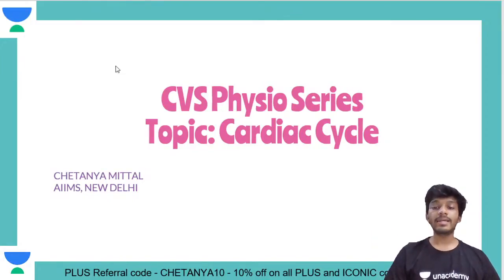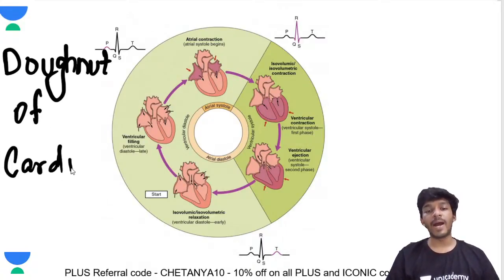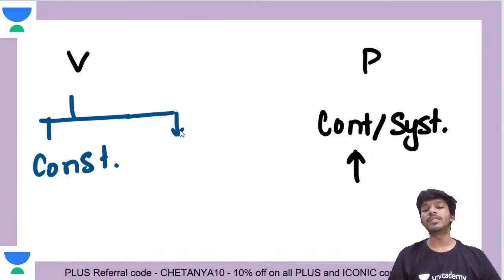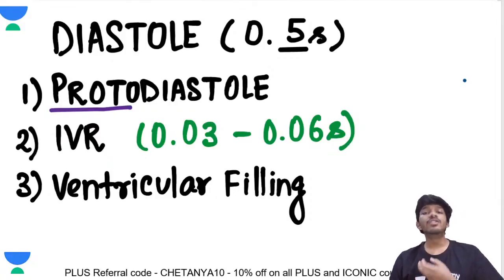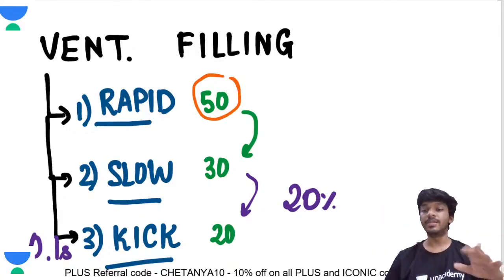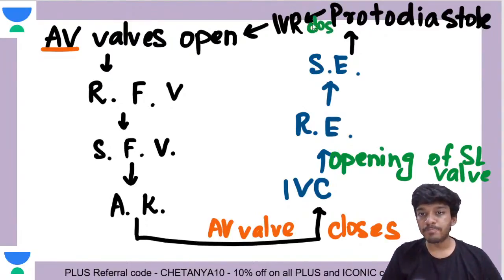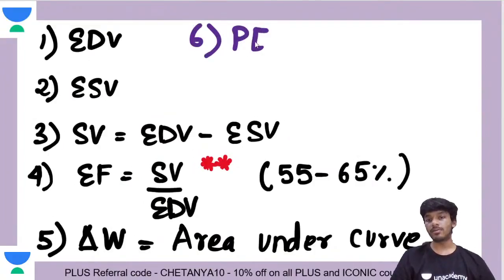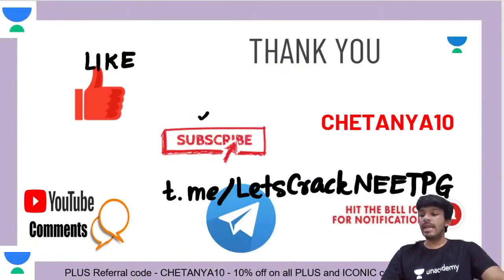CVS Physiology Series - Cardiac Cycle | NEET PG 2021 | Chetanya Mittal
In this session, Chetanya Sir  will be teaching about CVS Physiology Series - Cardiac Cycle  for NEET PG 2021.

Chetanya Sir and other Top Educators take classes on Unacademy App.

Iconic:
Unacademy & PrepLadder

With Unacademy
All Resources Included in PLUS Subscription
- Live Batches
- Recorded Classes
- QBank & Notes*

With PrepLadder
All Resources of Dream Subscription
- Video Lectures
- QBank 3.0
- Rapid Revision
- Snapshot & Treasures